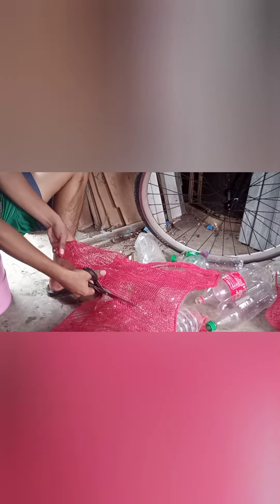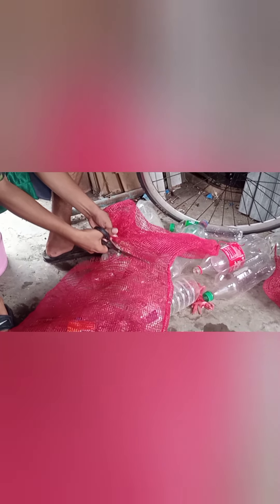HOW TO CREATE ALTERNATIVE FLOATING DEVICE. NJ2B1